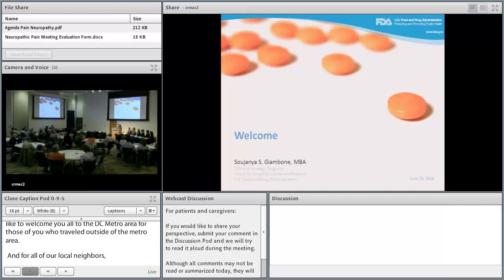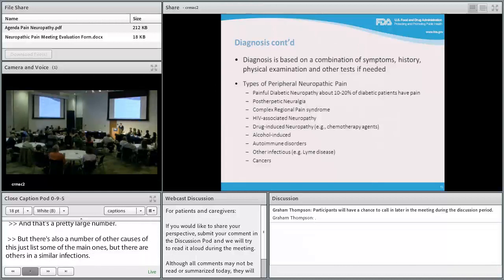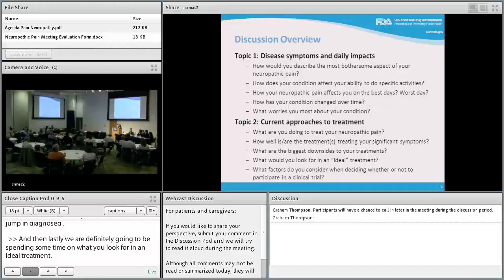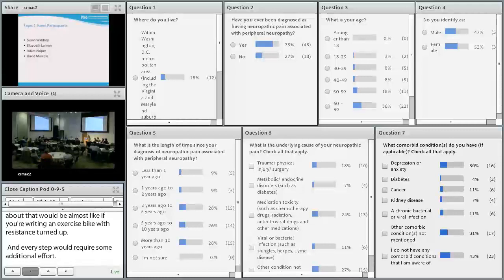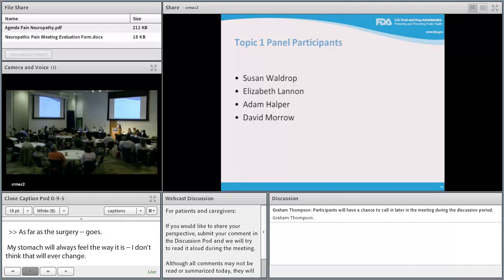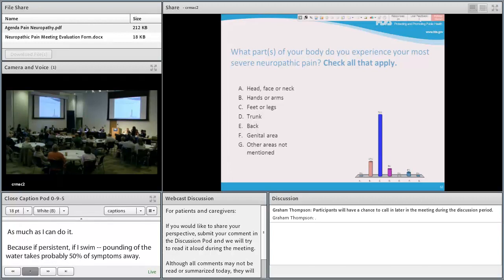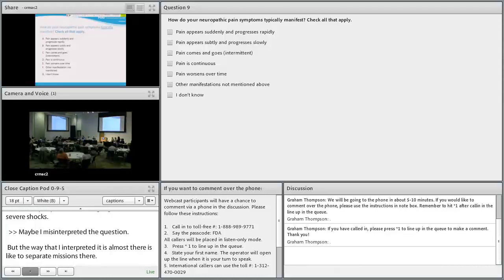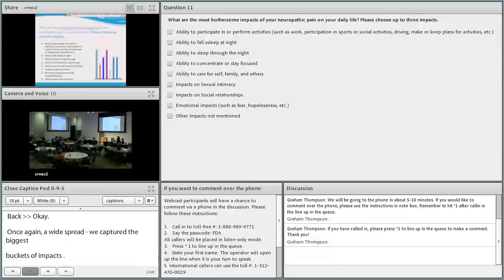Public Meeting: Patient-Focused Drug Development for Neuropathic Pain (Part 1 of 3)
On June 10, 2016, FDA hosted a public meeting on Patient-Focused Drug Development for Neuropathic Pain Associated with Peripheral Neuropathy. FDA was interested in obtaining patient perspectives on the impact of neuropathic pain associated with peripheral neuropathy on daily life and patient views on treatment approaches.